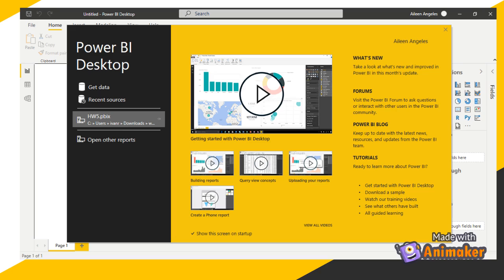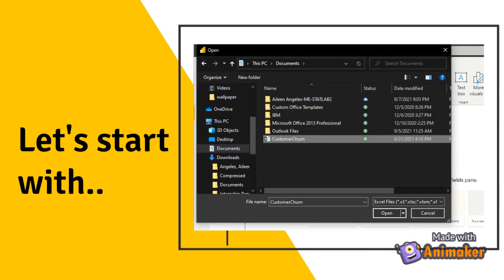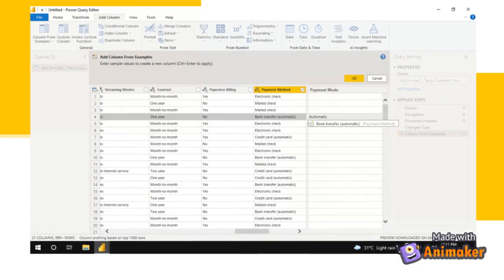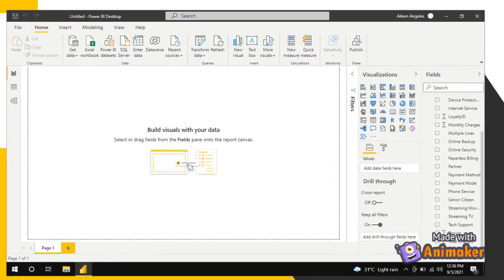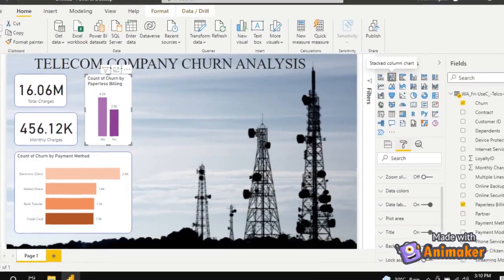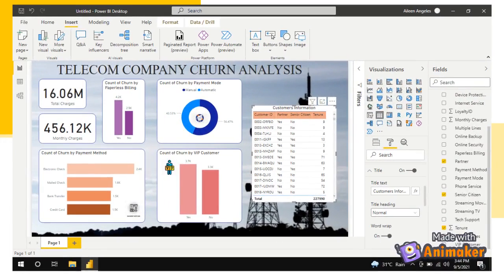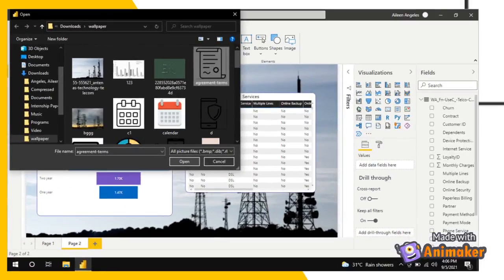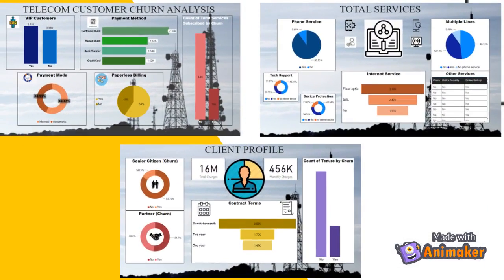Power BI Tutorial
This video tutorial was created by Aileen A. to complete the requirements of Info Alchemy's Data Analytics Apprentice Program 2021